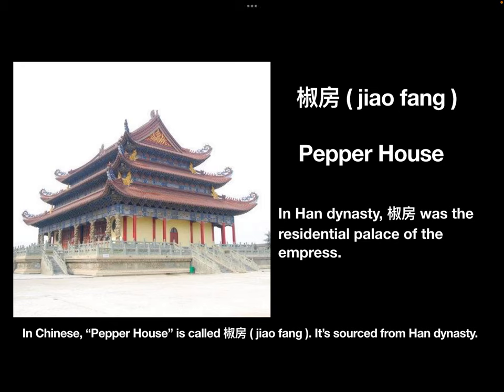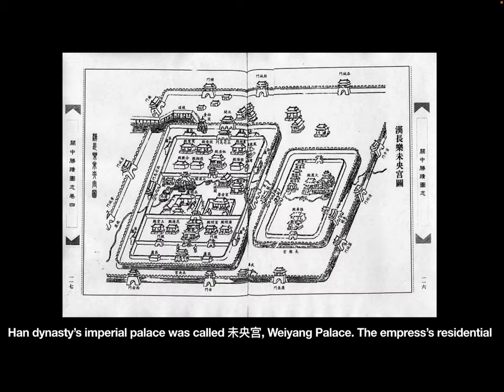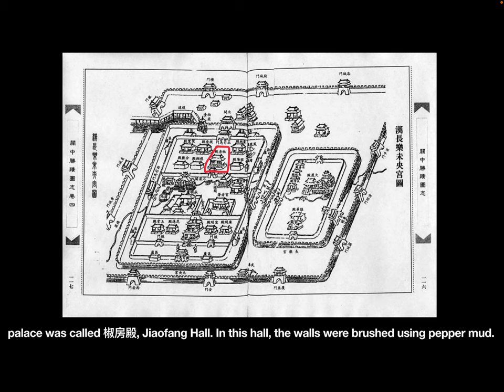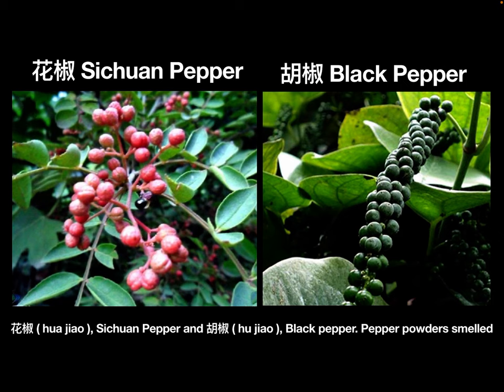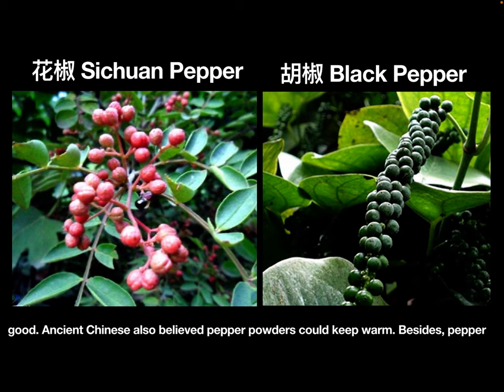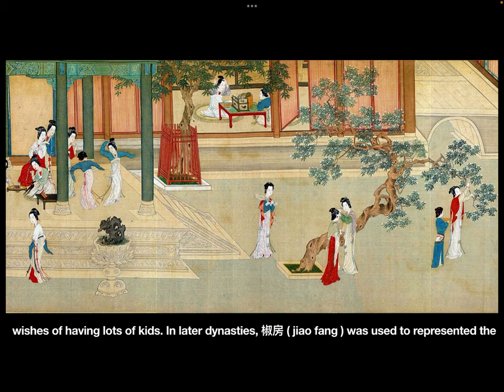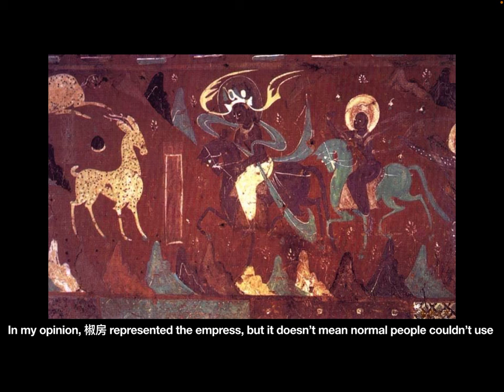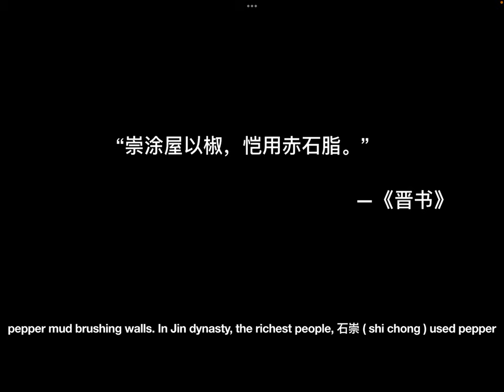What is “ Pepper House ” in ancient Chinese history ?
In this video, let’s see what is pepper house.